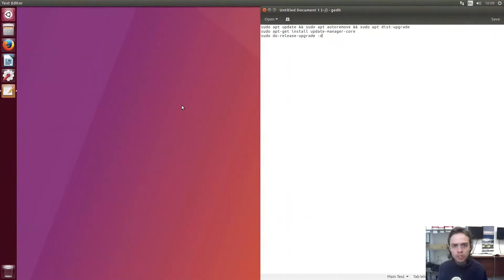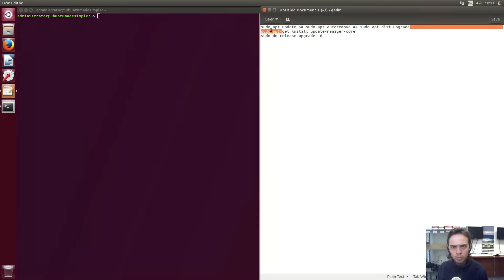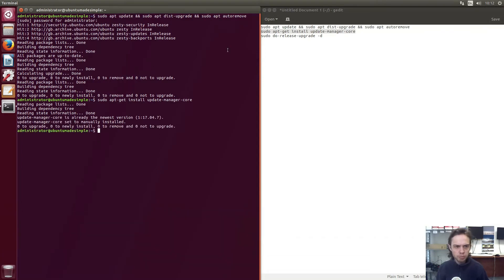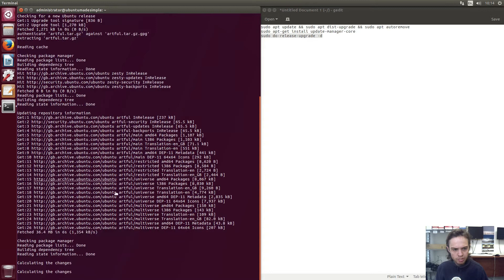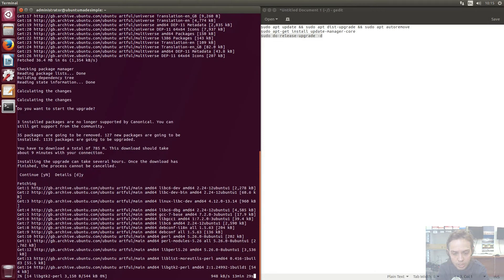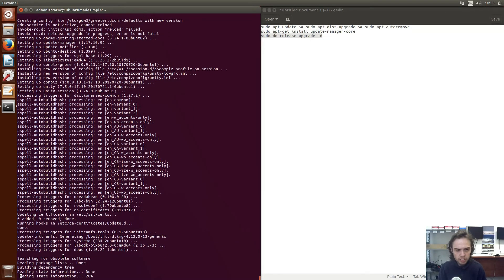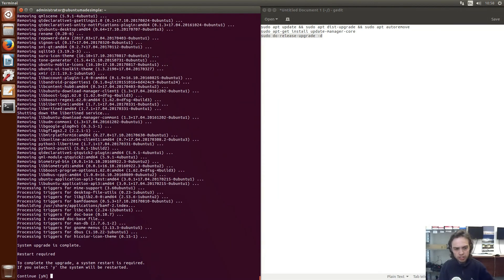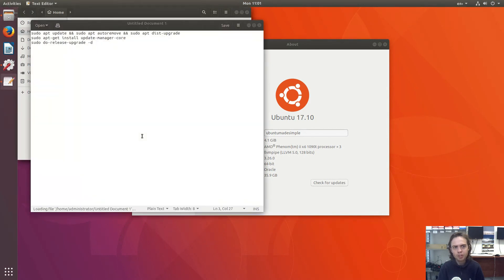Upgrade From Ubuntu 17.04 to 17.10 Daily Builds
In this video we look at how to ypgrade from Ubuntu 17.04 to Ubuntu 17.10 Daily Builds.  This should work on Ubuntu I havent tested it!

Remember to backup your data just for in case!

Commands Used:
sudo apt update && sudo apt dist-upgrade && sudo apt autoremove
sudo apt-get install update-manager-core
sudo do-release-upgrade -d